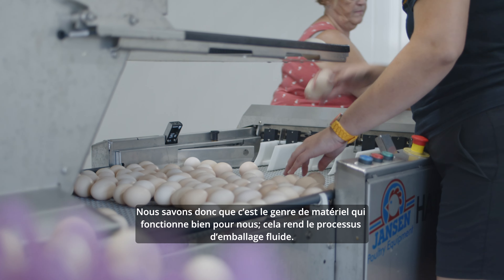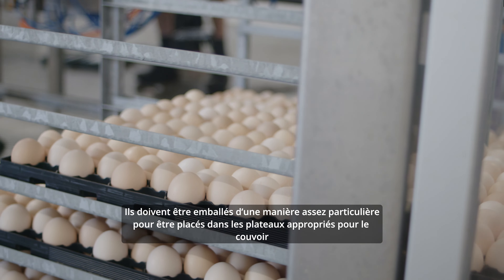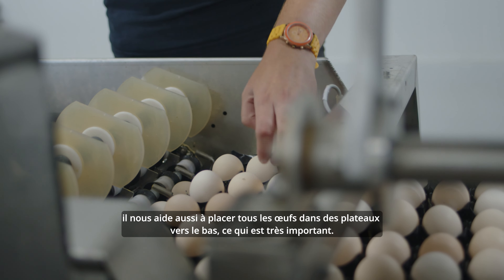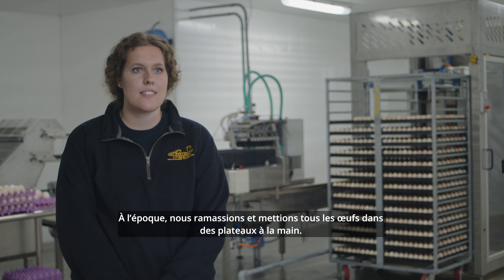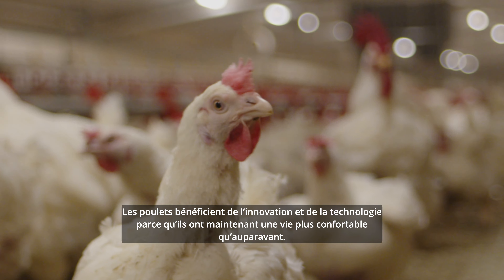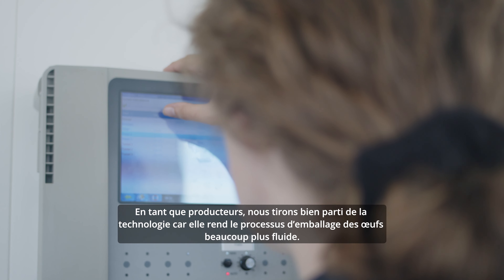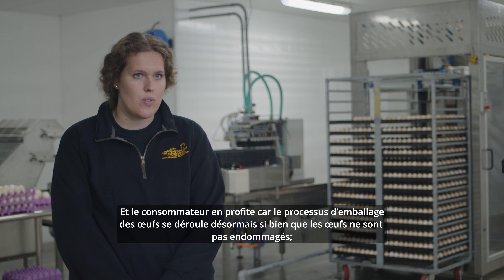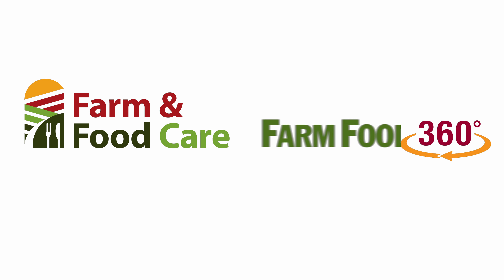Innovation et technologie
L'époque de la collecte des œufs avec un panier en osier est révolue depuis longtemps. L'innovation et la technologie occupent une place importante dans l'industrie canadienne de la volaille à griller. Regardez cette vidéo pour voir comment cette industrie fait appel à une technologie de pointe pour garder une longueur d'avance.

Rendez-vous à FarmFood360.ca pour visiter d’autres types de fermes et d’installations de transformation des aliments.